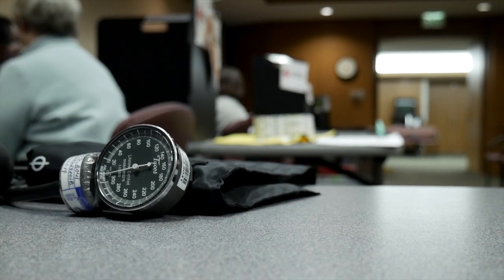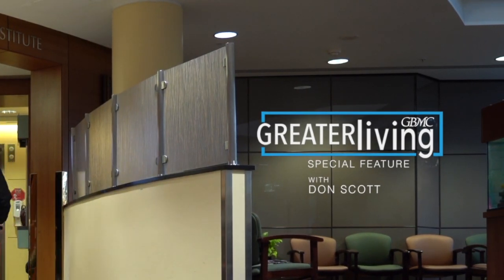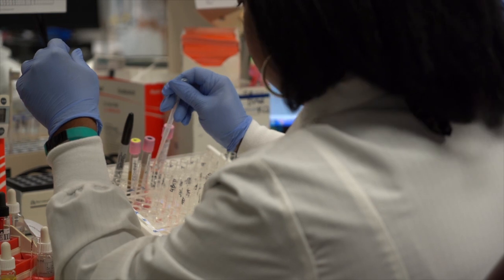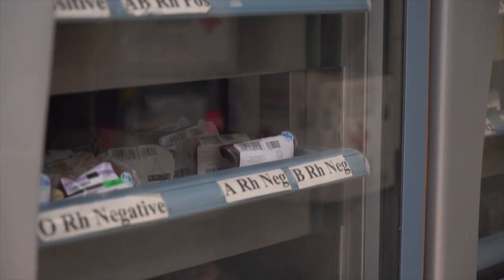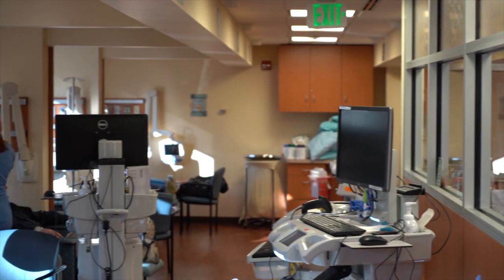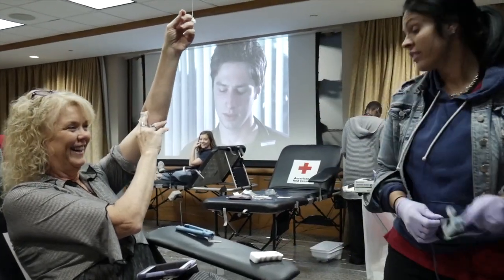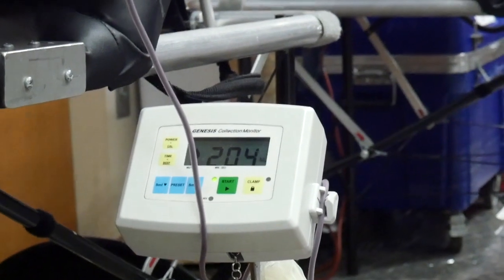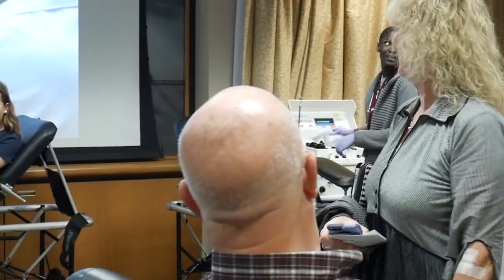Donating Blood Can Be Vital for Cancer Patients - Greater Living Special Feature with Don Scott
Most people know about the need for blood donations when it comes to major catastrophes and emergency situations, but some might not realize just how great of an impact it has on everyday situations.

Greater Living's Don Scott sat down with Registered nurse Judy Feeney at the Sandra and Malcolm Berman Cancer Institute at GBMC to learn about how blood transfusions are used to help combat side effects of some cancers and the treatments used to fight it.